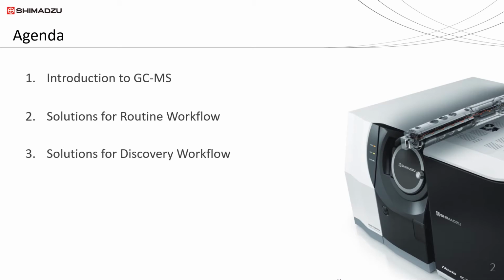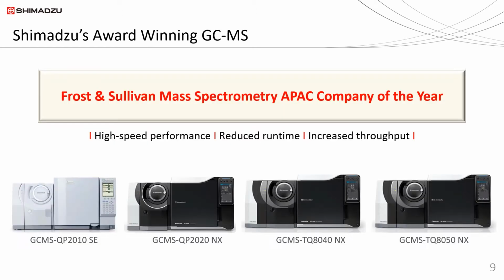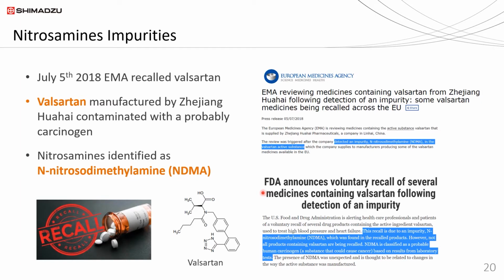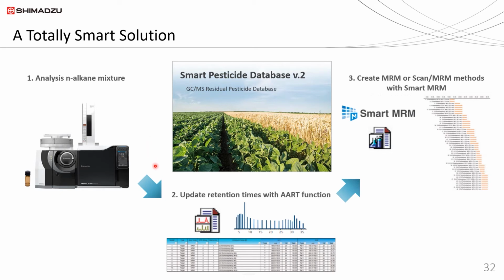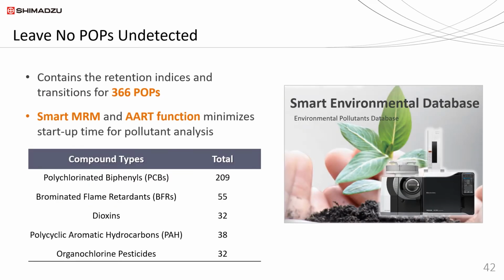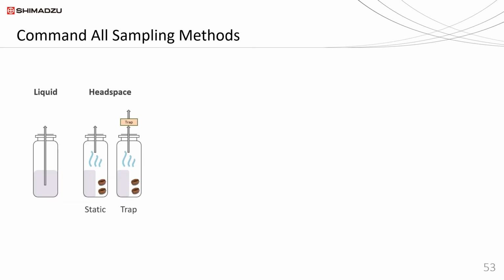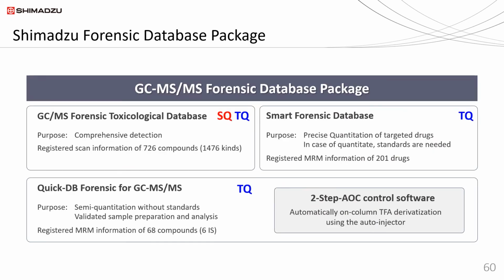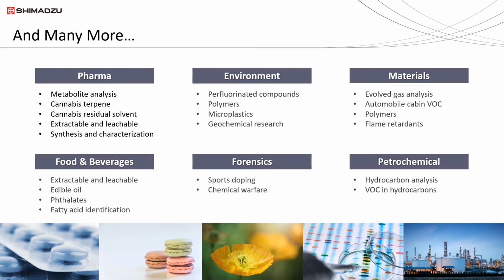GC MS Systems: Principles and Applications - May 20, 2021